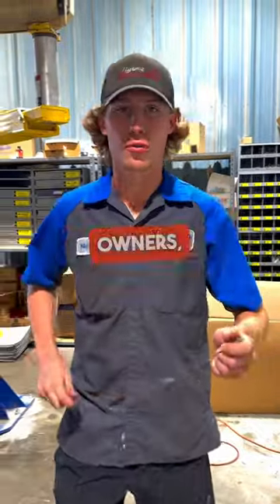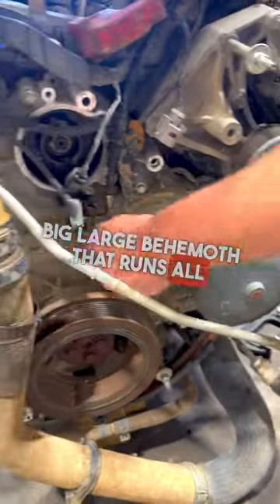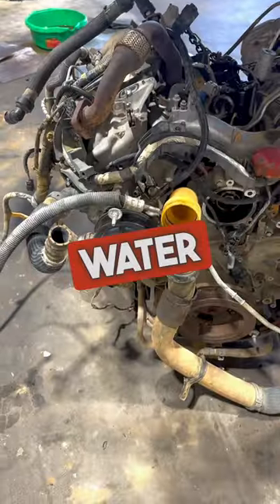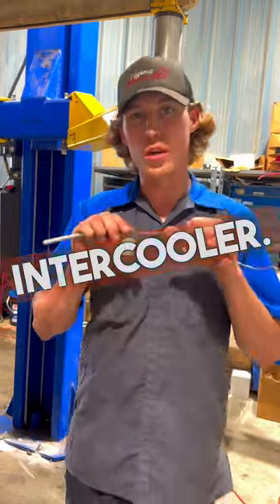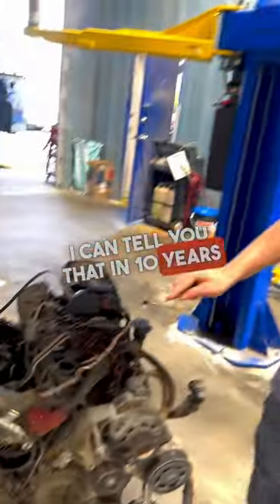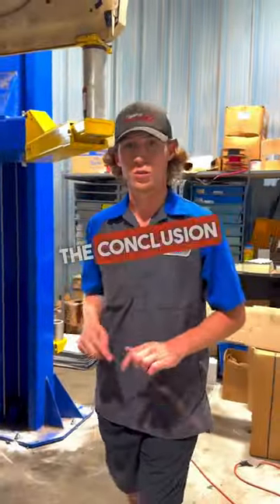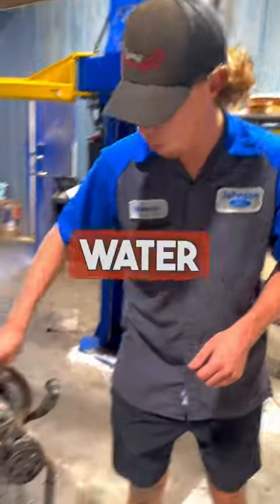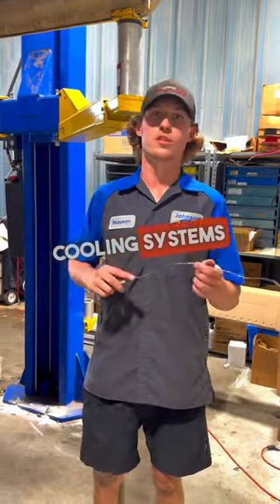6.7L Powerstroke… Two Separate Cooling Systems